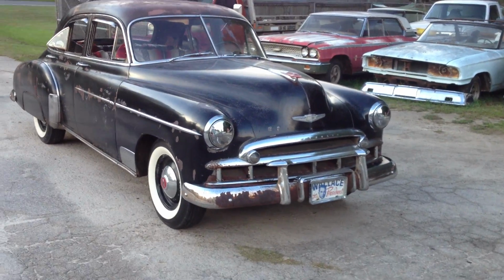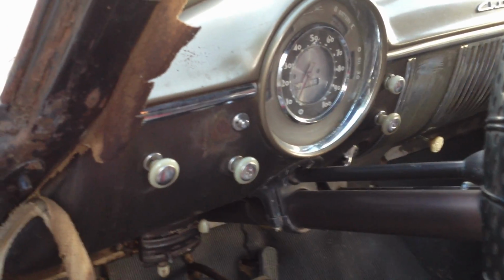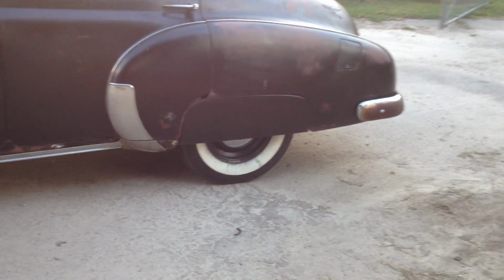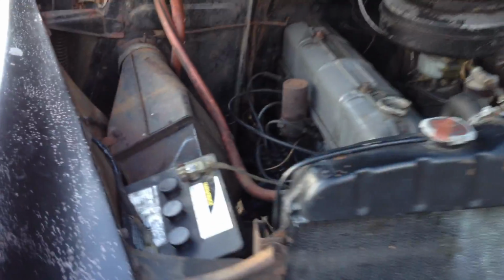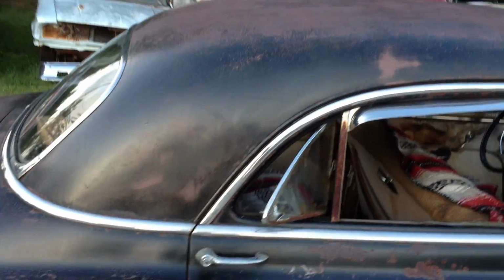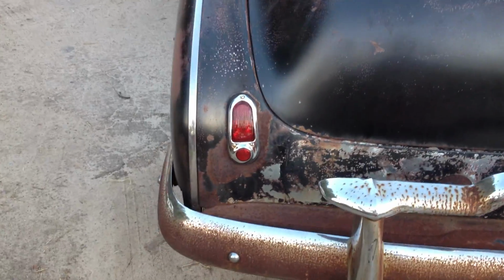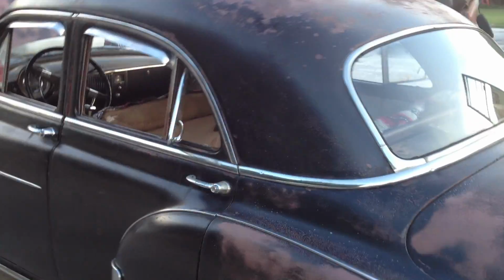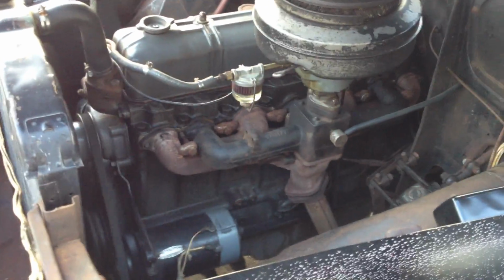1949 Chevrolet Deluxe 4 Door My everyday driving vehicle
This is my car that I bought a little over three months ago and put in another motor, Swapped the whole brake system out from the 49 chevy to the better brake system out of a 53 chevy and some minor things. All of my parts with the exception of the lenses came from National Chevy Association out of St.Paul MN. I cleaned up the car and it gets 20+ MPG! The car drives great and as my everyday driving car, I can't complain except for the heat sometimes! I drive here sometimes more than 150 miles sometimes and with no worry. Going to keep it like this for some time before I tear her down and restore this one! Everything works and is still running the original 6 volt system. I have a couple of small panels that im going to fim and the top repainted with new glass and rubbers before I put in new interior.